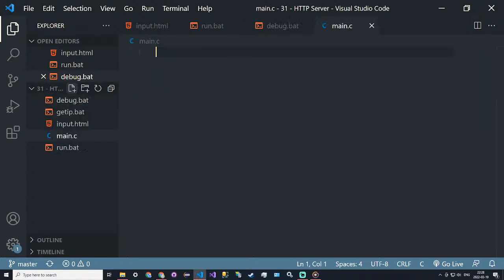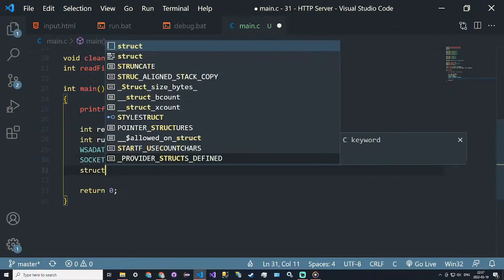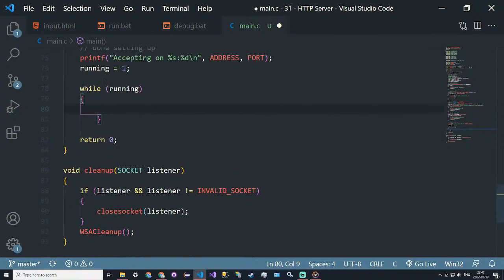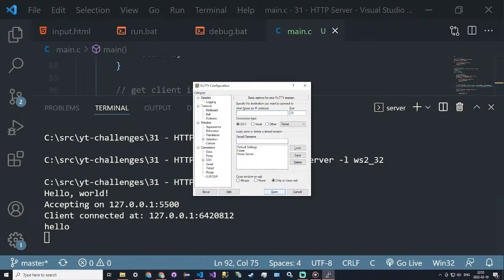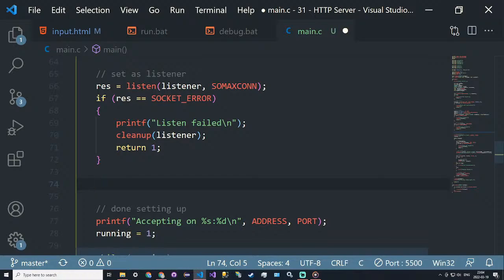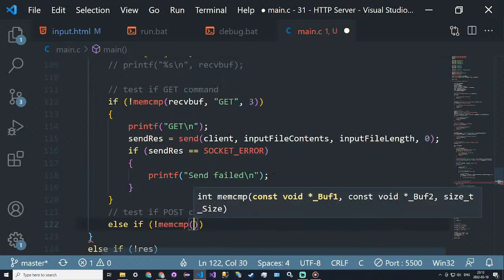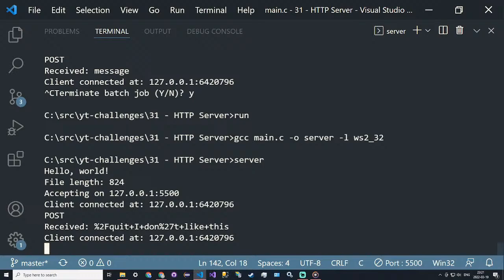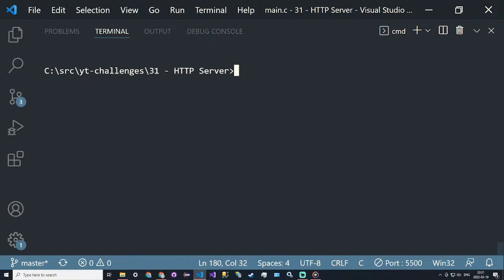Programming Challenges - 31 - Simple HTTP Server (C)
In this video, we create an HTTP server in C to send data over local wifi between two devices using an HTML form.

Listened to the Minecraft OST by C418.